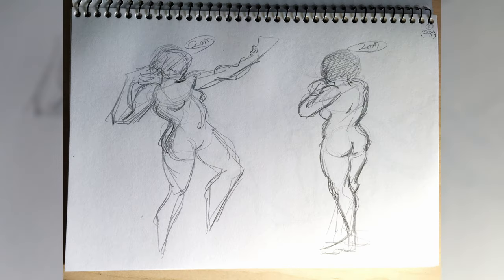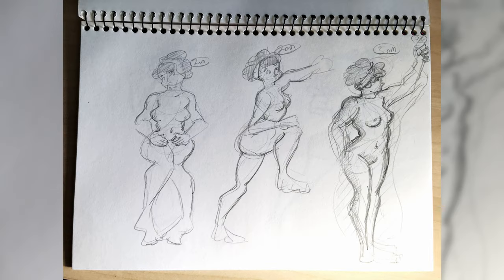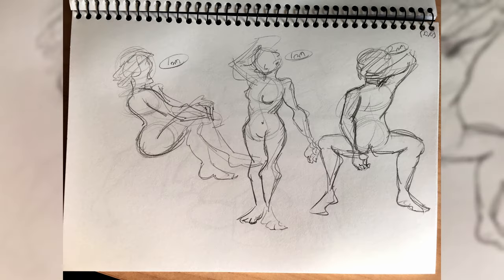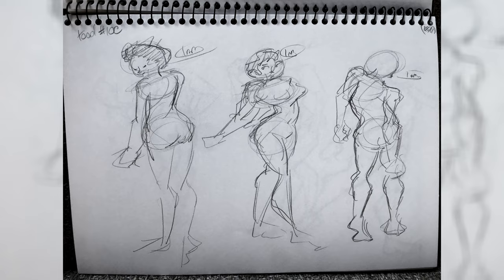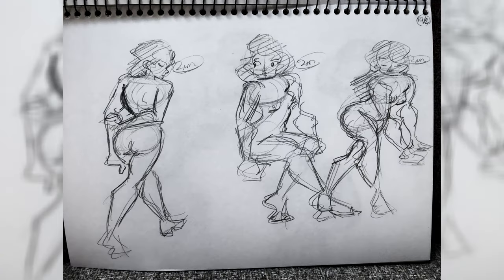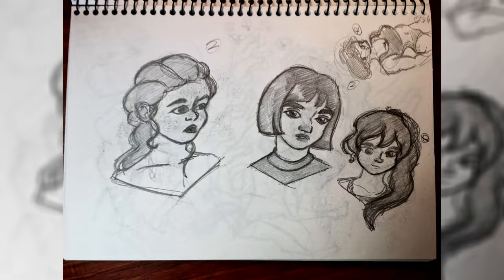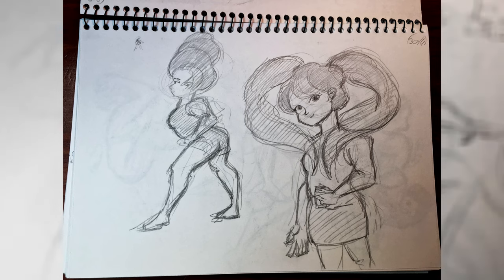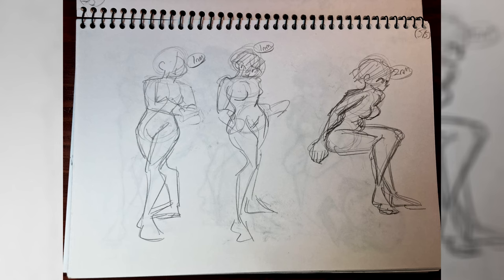Why YOU Should Draw in a Sketchbook | Sketchbook Tour #18-21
I haven't done a sketchbook tour in a while, so here's another at long last. For reference, at time of upload, I'm up to Sketchbook #69, and ~5200 hours into my art journey. By the end of this episode, we're at just 235 hours. My early books were super sparsely filled, and a lot of the drawings in them were only a couple of minutes. As we dig further into my art archive, the drawings get longer, pages get more dense, and SLOWLY, I become a somewhat competent artist hahah :)

CORRECTION: In the end-screen, I wrote the "As of" date wrong lol. Final page in this tour was on 2019-May-8th. Got the numbers swapped around oop. I'll just write the month in letters from now on so I don't mix them up. Swapping between american dates and the rest-of-the-world-dates gets my head all turned around.

Timestamps:
00:00 Sketchbook 18 | [28/03/2019] to [06/04/2019]
01:37 Sketchbook 19 | [06/04/2019] to [15/04/2019]
03:15 Sketchbook 20 | [15/04/2019} to [22/04/2019]
05:06 Sketchbook 21 | [22/04/2019] to [08/05/2019]
08:00 Extra Statistics :)